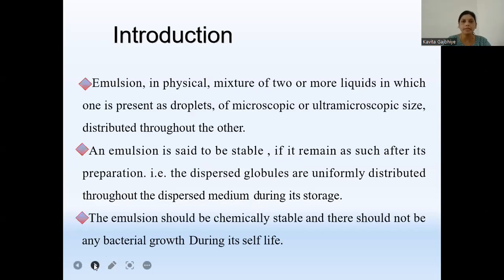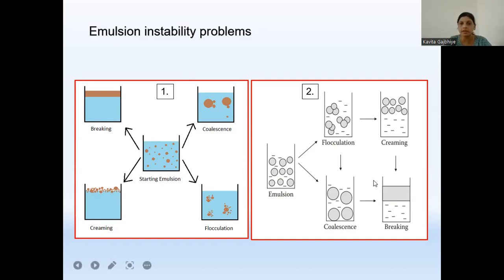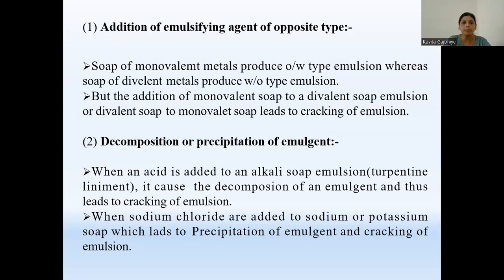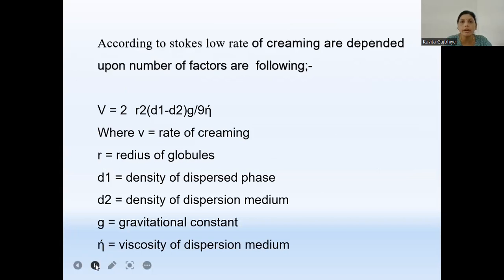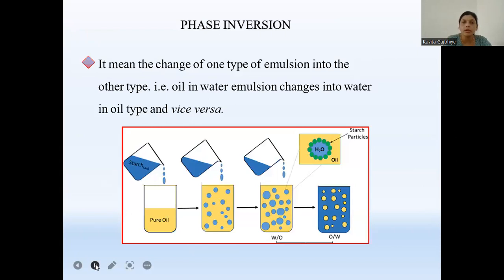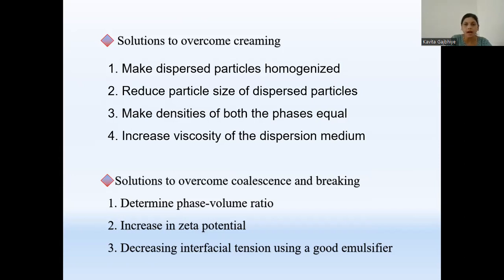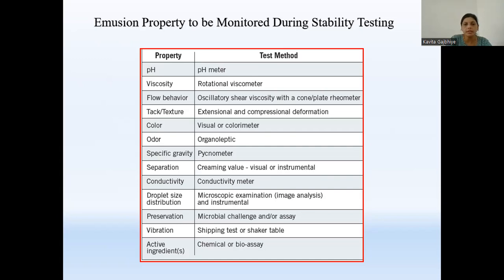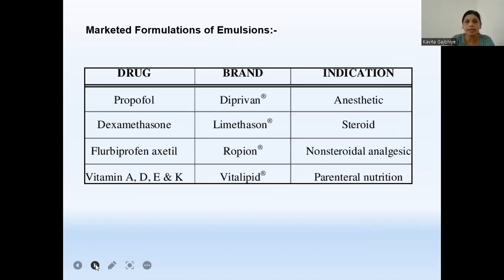Emulsion stability issues